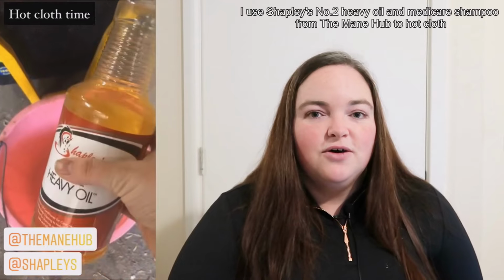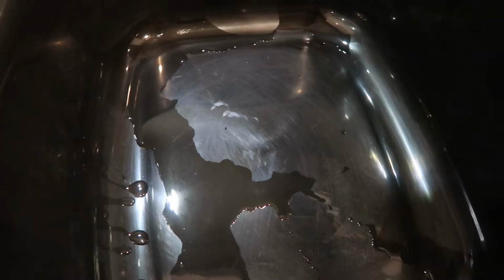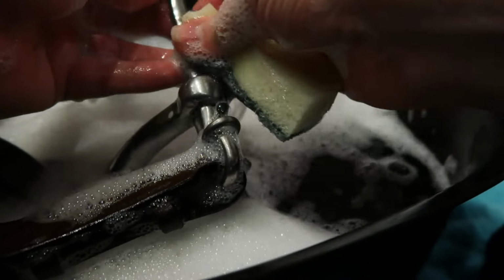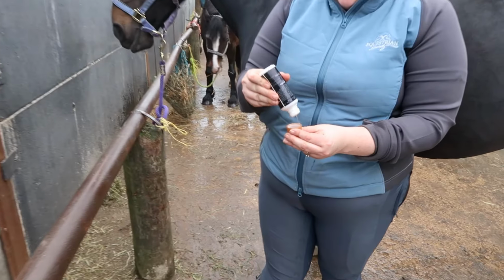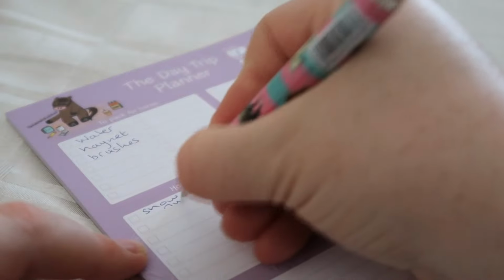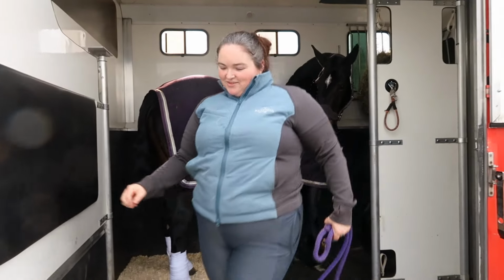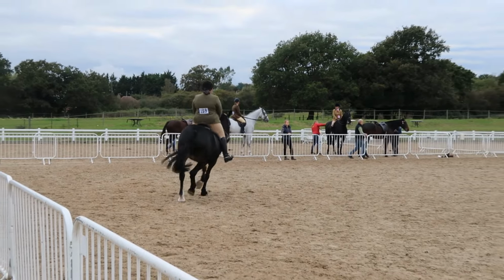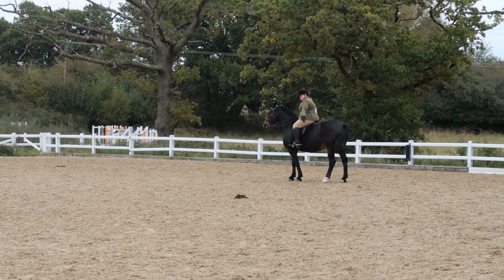FIRST HORSE SHOW SINCE HAVING A BABY | Show prep and voiceover | raythegoth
Hello EquesRAYans,

In this week's video I share my experience of my first show since having a baby back in February! I show you guys the run up to the show uncluding some lesson footage and all of the preparation that goes into showing a show cob.

Harry Garratt Horsebox Hire: 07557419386

Camera: Canon G7x Mark ii, GoPro Hero 7 & Nikon D7100 + nikkor 50mm lens
Intro/outro image: Designed by Leigh xxDutch @eqsplash on insta

Music in order of appearance:
Intro and Outro song: Last Christmas (Andre Schnura Trap Remix) (128 kbps)